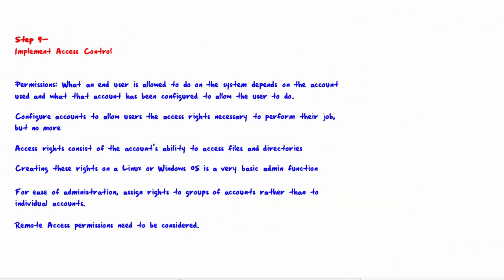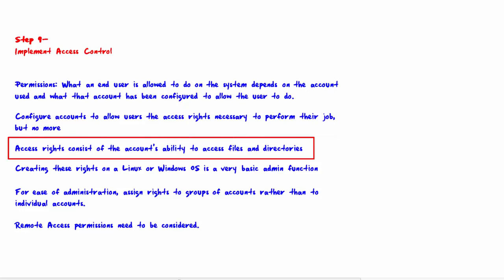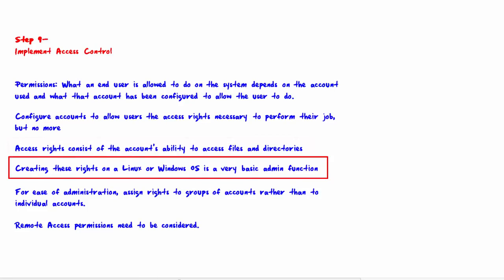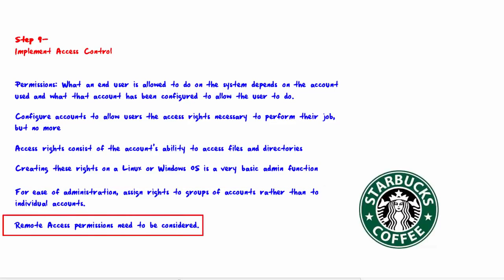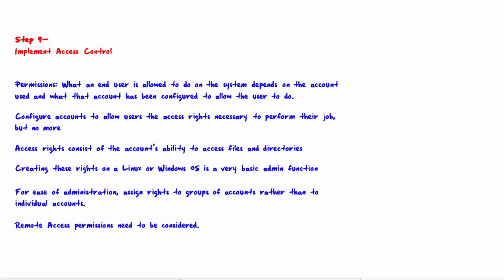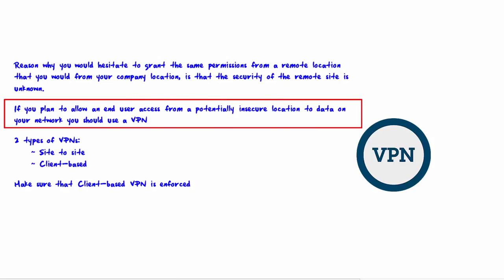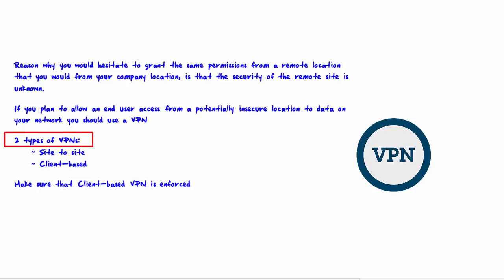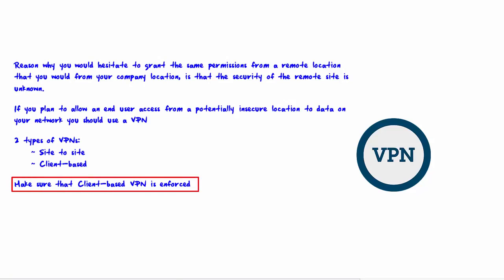Cyber Security Course 18 Access Control Learn Internet Security